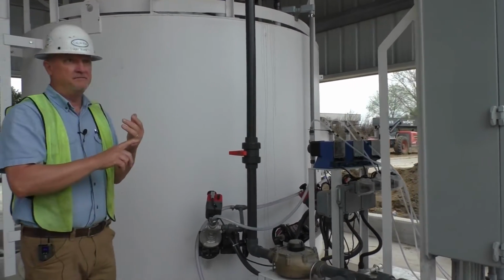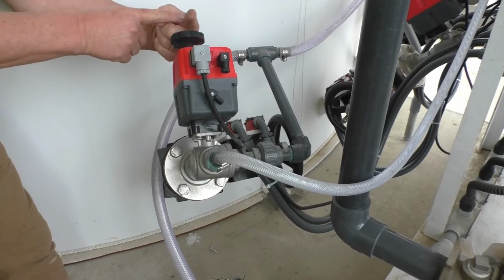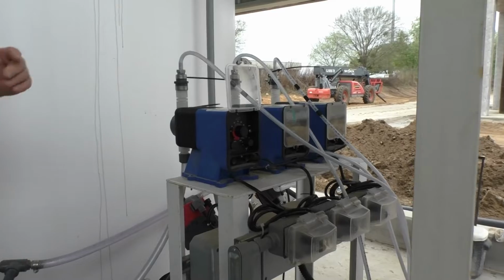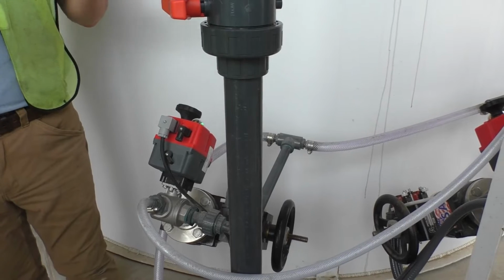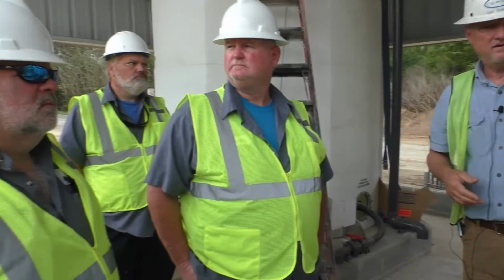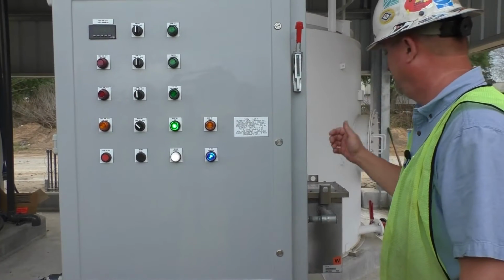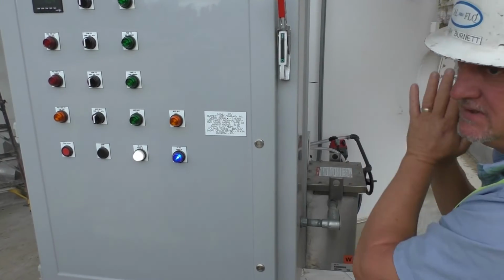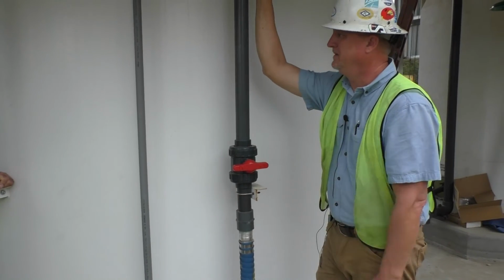Burnett Lime Training